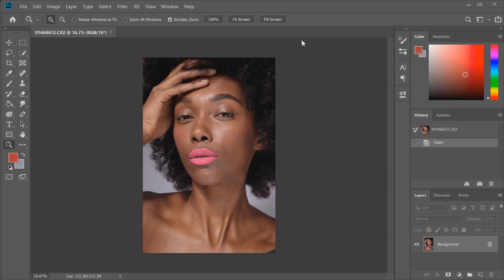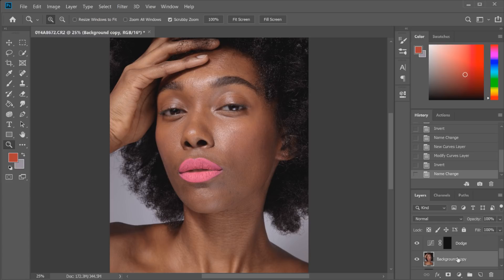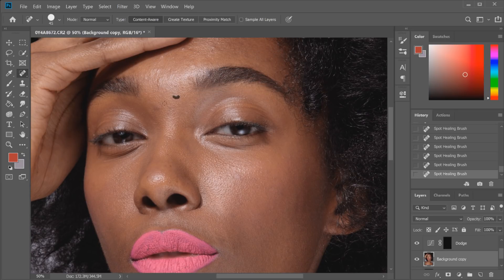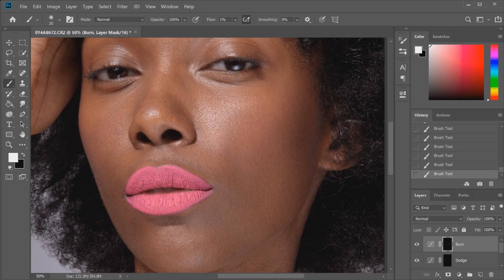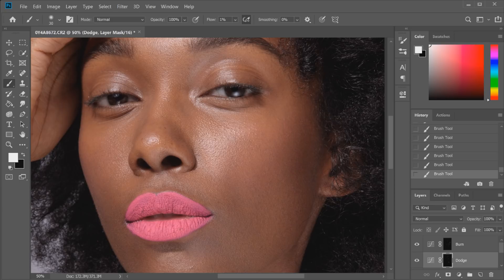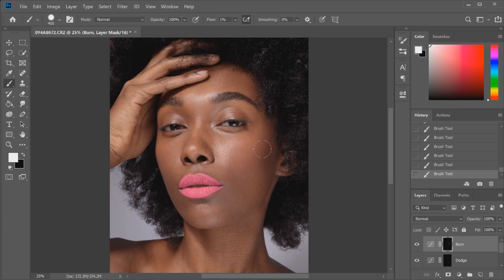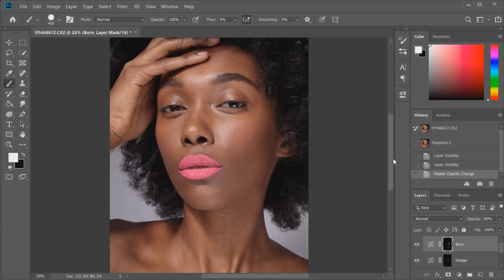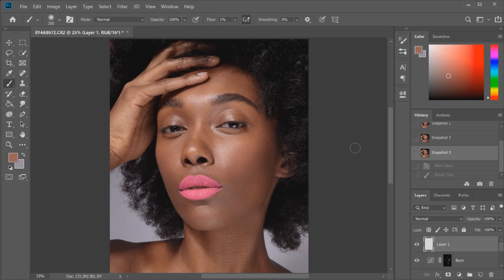How to Dodge and Burn Dark Skin Tones [Photoshop Skin Retouching Tutorial]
Hey guys!

I've had a lot of requests to do a tutorial on how to dodge and burn dark skin tones, and a general photoshop skin retouching tutorial.
I'm pleased to say that I have finally gotten around to doing another dodge and burn skin retouching tutorial! And I do have other skin retouching tutorials planned in future. ☺

There are a few differences in dodging and burning for darker skintones, so I hope you guys find this helpful!
If you haven't checked out my other tutorial on how to dodge and burn, you can view it here!

Photo Credits:
Models: Aiyana @ The Talent Buro
Makeup: @cassandrarenee.mua
Hair: @shayleellen.hairandmakeup

~CAMERAS~
📸 Canon 5D Mark IV (Main Camera)

~LENSES~
📷 Canon 24-70mm f2.8L

~AUDIO~
🎤 Blue Yeti Desk USB Mic

My new intro was created by my very talented brother, Adam!

Title: Horizon
Artist: Ikson